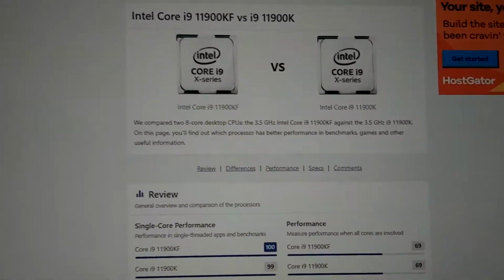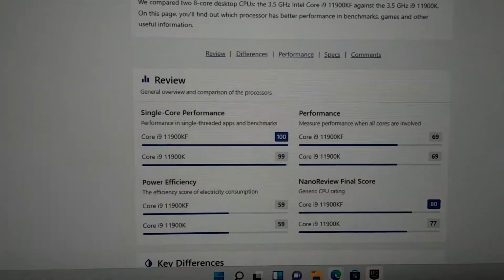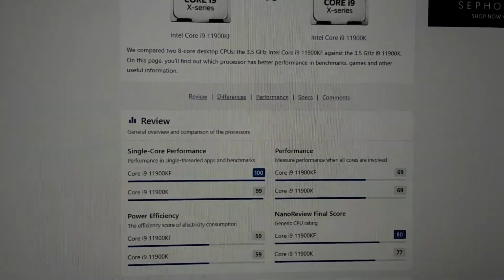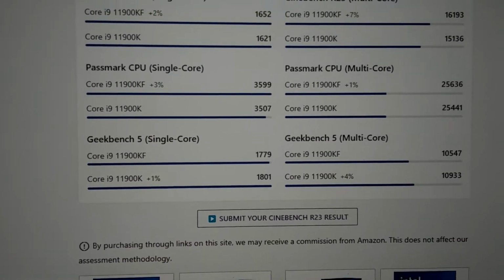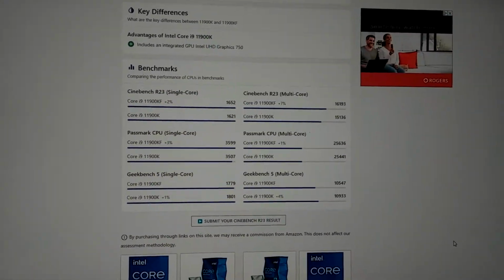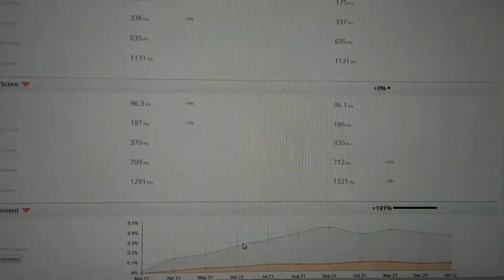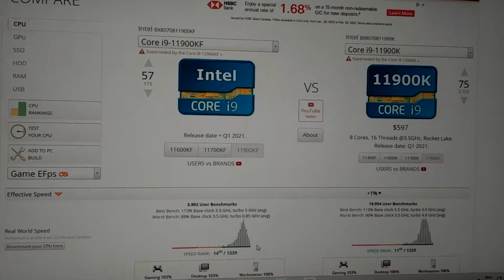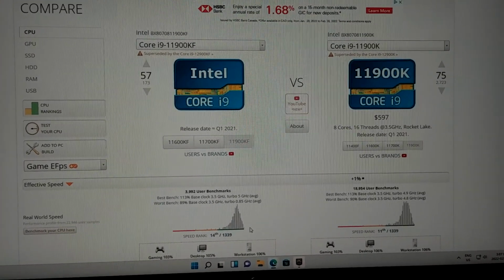Intel core i9 11900KF vs core i9 11900K